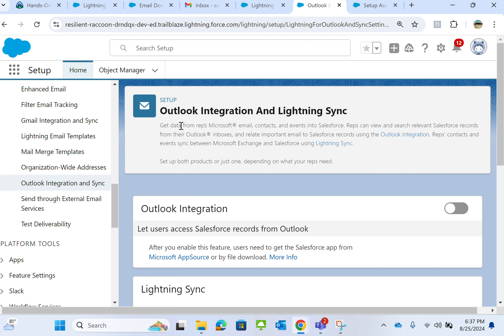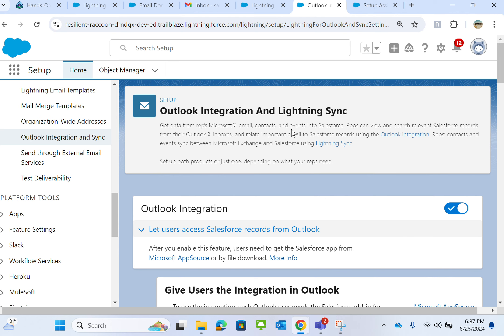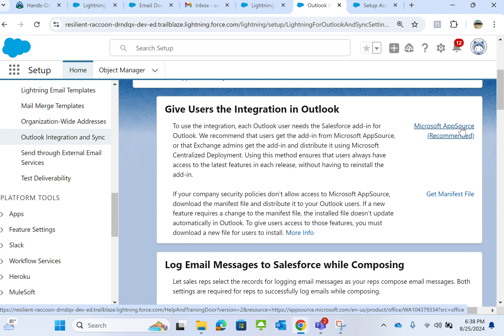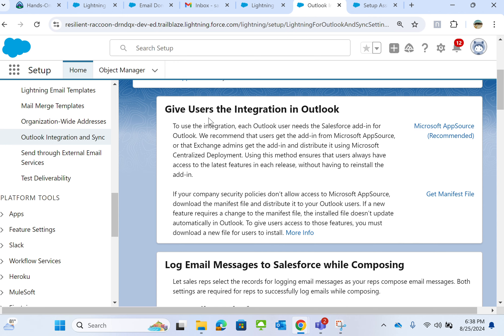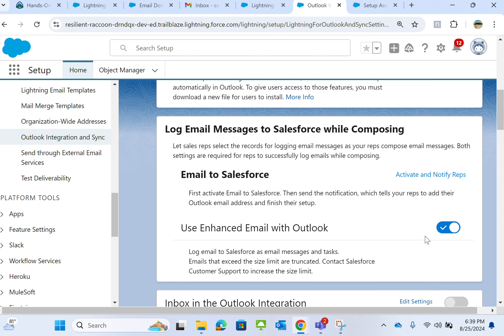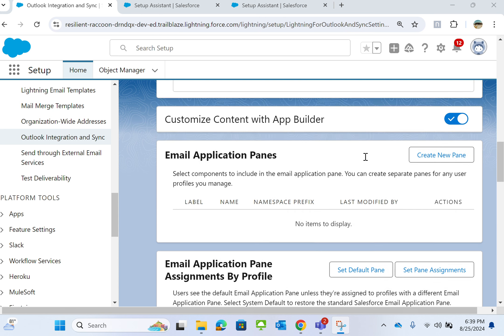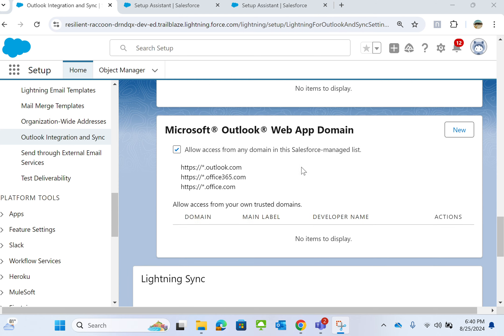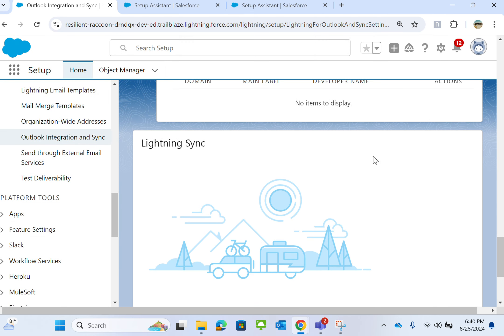Salesforce Outlook Integration And Lightning Sync